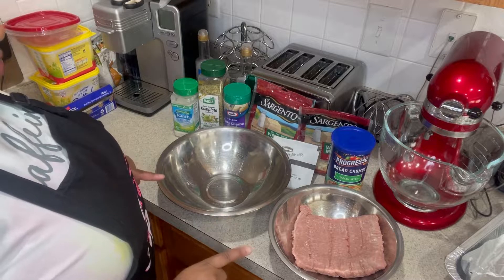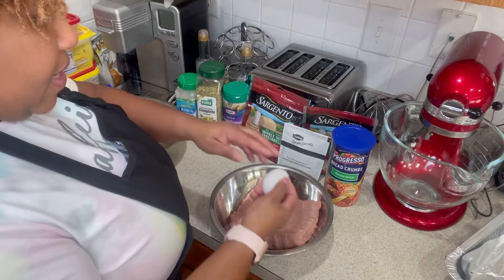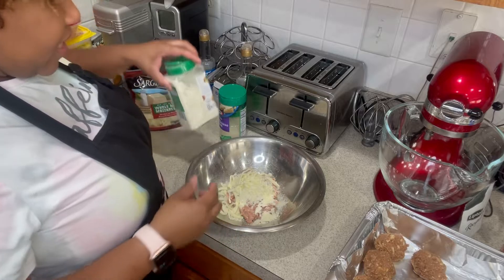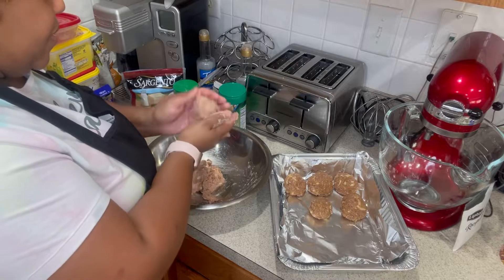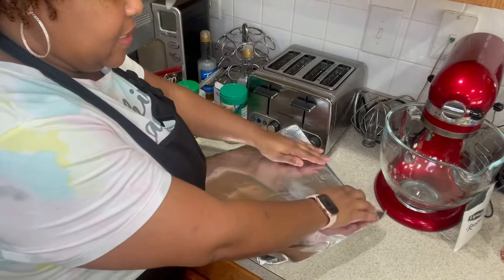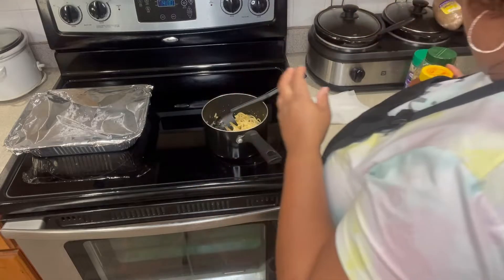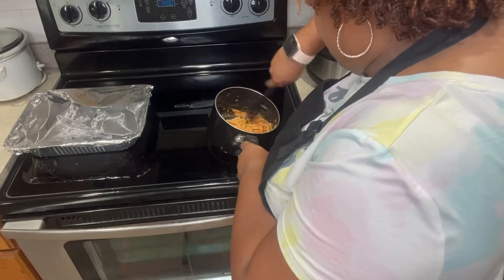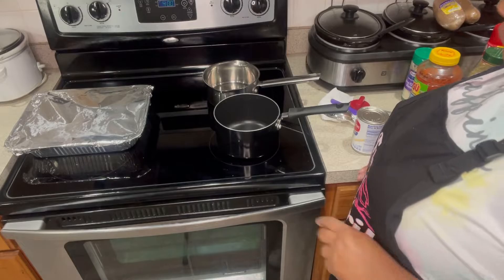Fun In The Kitchen With April: Spaghetti and meatball cups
Recipe:
Any ground meat of your choice
Ranch seasoning
Complete seasoning
Mozzarella cheese
Parmesan cheese
Mexican mix cheese
Tomato sauce
Sugar
Ketchup
1/2 cup evaporated milk
Spaghetti noodles
Onion soup mix
Cupcake pan
Cooking spray for your cupcake pan